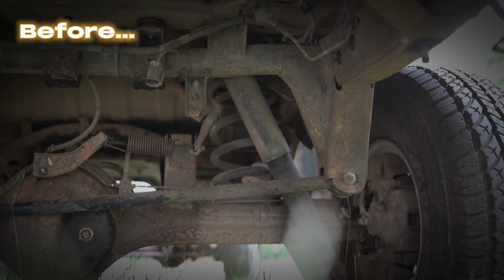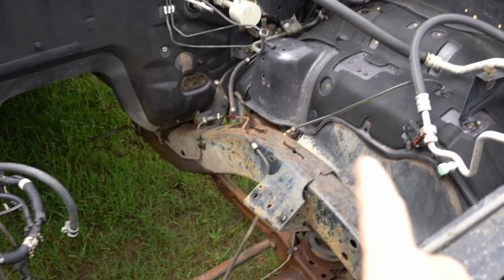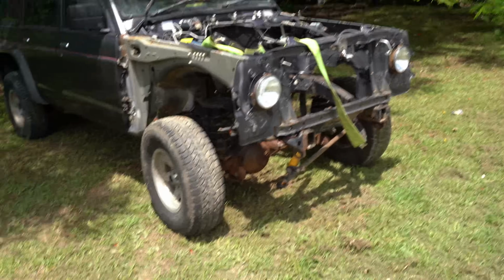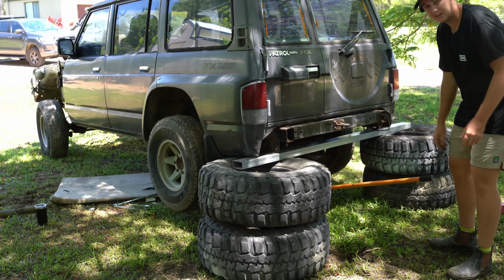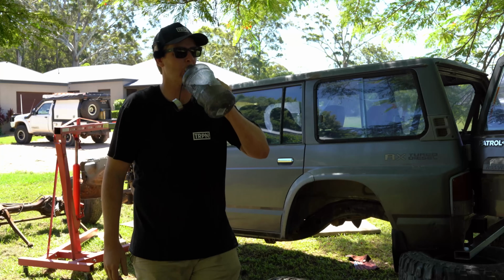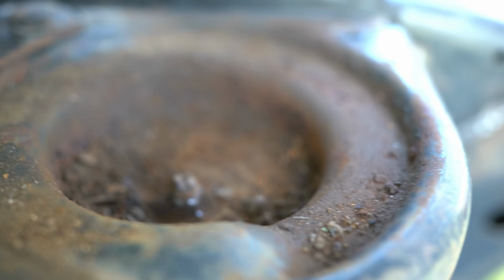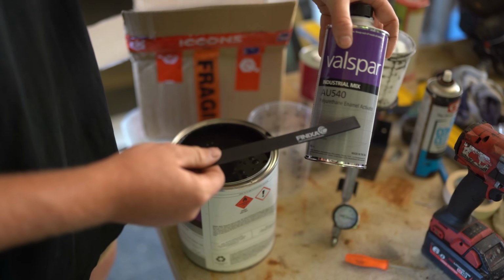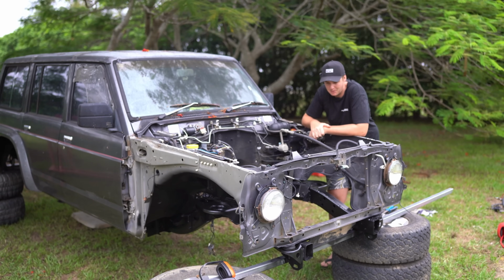Nearly Died Painting My Chassis!! Gq Patrol Giveaway Build Ep 4